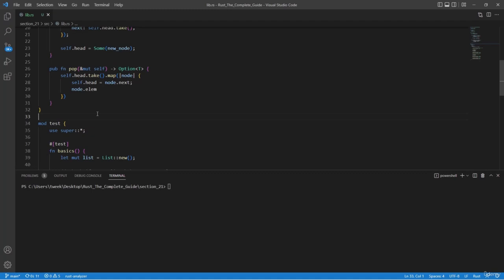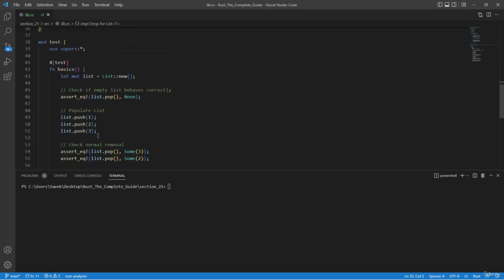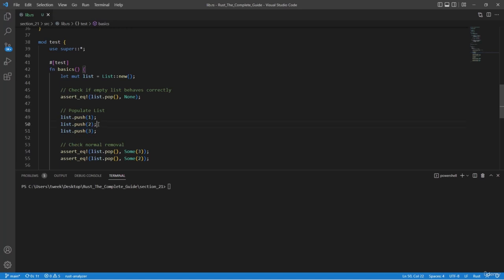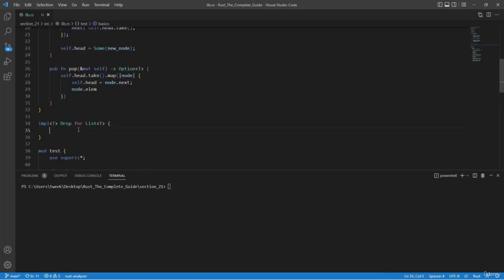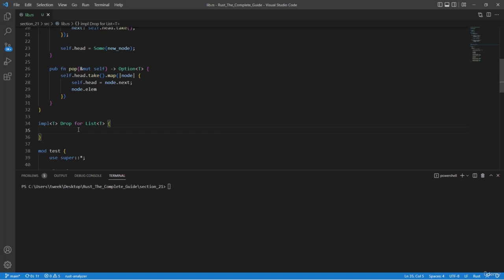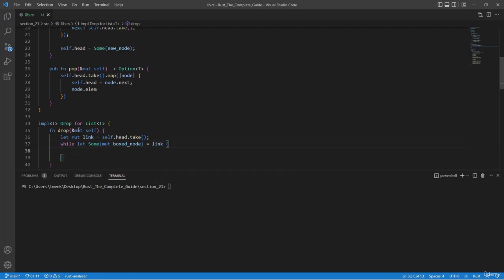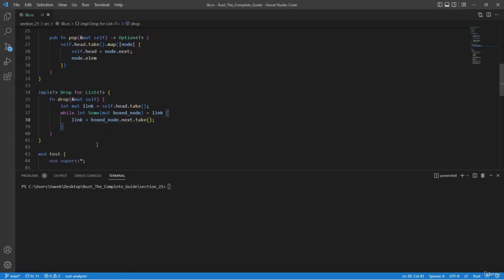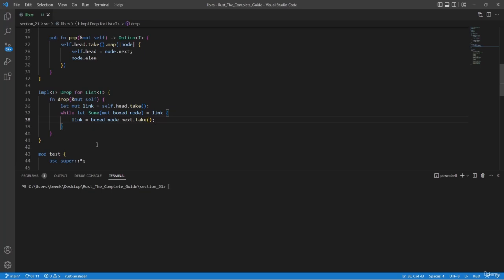Rust Linked List Implementation | Push & Pop Methods Explained | Data Structures in Rust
**SEO-Optimized YouTube Description (5000 Characters):**

🔥 **Master Linked Lists in Rust – Implementing Push & Pop Methods!** 🔥\
In this Rust tutorial, we continue our deep dive into **singly linked lists**, a core data structure in programming. This session focuses on implementing **push** and **pop** methods for adding and removing elements efficiently.

✅ How to create and manage a **Linked List** in Rust\
✅ Implementing the `push()` method to add elements\
✅ Implementing the `pop()` method to remove elements\
✅ How Rust’s **ownership and borrowing** affects linked lists

### **🚀 Why Use Linked Lists?**

🔹 **Dynamic Size:** Unlike arrays, linked lists grow and shrink dynamically.
🔹 **Efficient Insertions & Deletions:** No need for shifting elements.\
🔹 **Flexible Memory Allocation:** Nodes are created only when needed.

 Implementing Push & Pop Methods in Rust**

```rust
use std::option::Option;
use std::boxed::Box;

// Define the node structure
    data: T,

// Define a type alias for the link

    // Create a new empty linked list
        LinkedList { head: None }

    // Push a new element to the front
    fn push(&mut self, data: T) {
        let new_node = Box::new(Node {
            data,
            next: self.head.take(),

    // Pop the first element
        self.head.take().map(|node| {
            self.head = node.next;
            node.data

    // Display the linked list
    fn display(&self) {
        let mut current = &self.head;
        while let Some(node) = current {
            current = &node.next;

// Implement Drop Trait to Avoid Stack Overflow
    fn drop(&mut self) {
        let mut link = self.head.take();
        while let Some(mut boxed_node) = link {
            link = boxed_node.next.take();

// Testing the implementation
fn main() {
    let mut list = LinkedList::new();

    list.push(10);
    list.push(20);
    list.push(30);

    println!("Linked List after push operations:");
    list.display();

    println!("Popped Element: {:?}", list.pop());
    list.display();

### **📌 How Push & Pop Work in a Linked List?**

✅ **`push()`** Method:

- Creates a **new node**.
- Stores the current head in **next**.
- Updates the list head to the new node.

✅ **`pop()`** Method:

- Removes the current **head node**.
- Updates the list head to the **next node**.
- Returns the removed node’s **data**.

### **📌 Implementing the Drop Trait to Avoid Stack Overflow**

If a linked list is large, a **recursive drop** could lead to **stack overflow** when the compiler automatically drops each node recursively. To prevent this, we manually implement an **iterative drop method**:

✔ **Why?**
- **Recursive Drop (Default)**: Drops nodes recursively, which can cause a **stack overflow** in large lists.
- **Iterative Drop (Custom Implementation)**: Drops nodes one by one in a loop, preventing excessive recursion.

- `take()` is used to move ownership and prevent borrowing conflicts.
- The `while let Some(mut node) = link` loop iterates over all nodes, dropping them one by one.
- This ensures that we do **not** recursively drop nodes, preventing stack overflows.
Next Topics:
✅ Doubly Linked List Implementation**\
✅ Stacks & Queues using Linked Lists**\
✅ Binary Trees & Graphs in Rust**\
✅ HashMaps & Searching Algorithms in Rust**

 Why Learn Data Structures in Rust?**

🚀 **Efficient Memory Management
🚀 **No Garbage Collector, Faster Execution
🚀 **Safe Concurrency & Parallelism**

🌍 **GitHub:** [Your GitHub Repo]